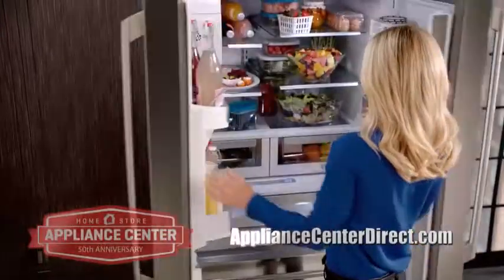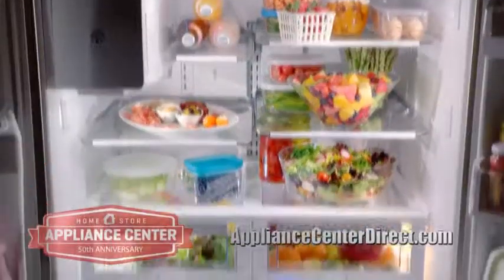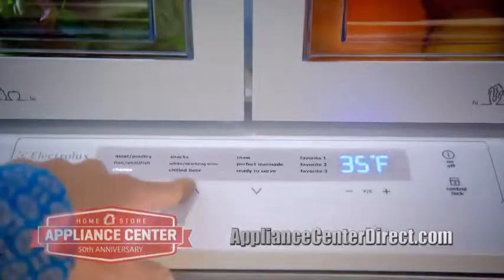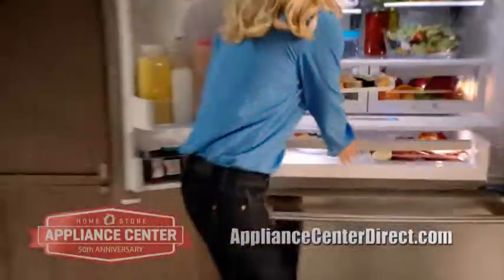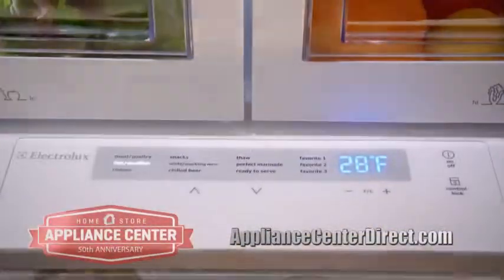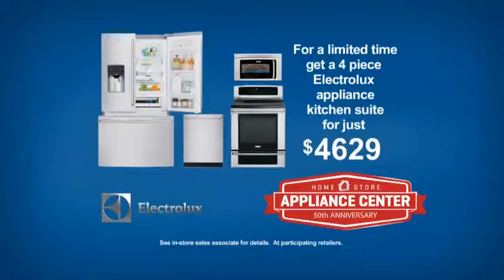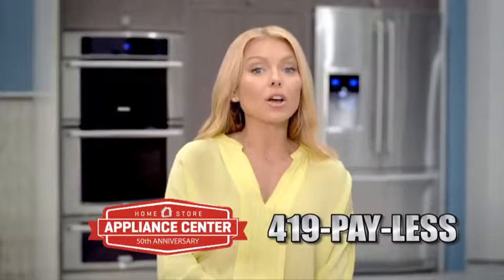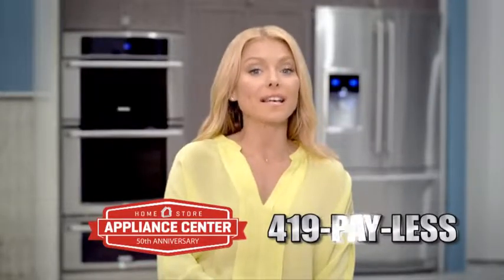Appliance Center with Electrolux appliances